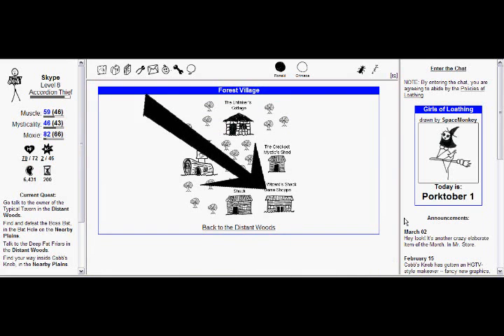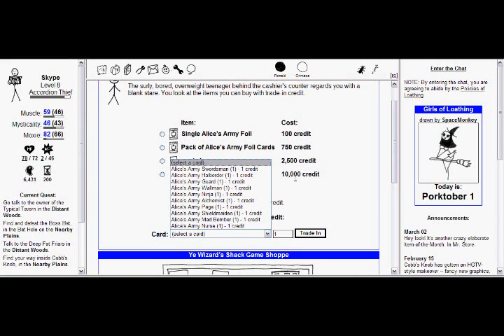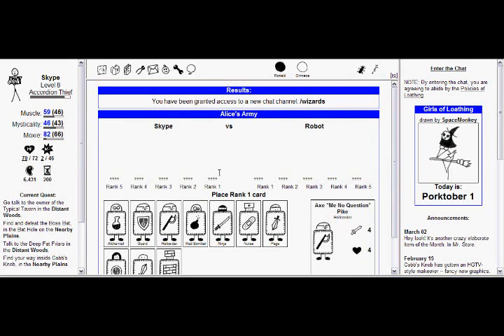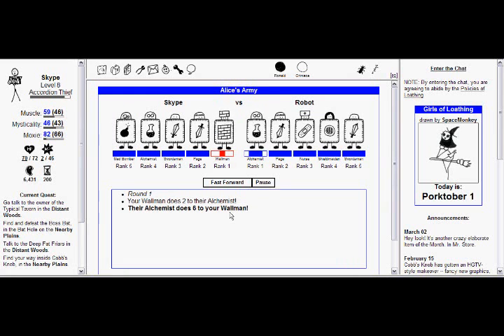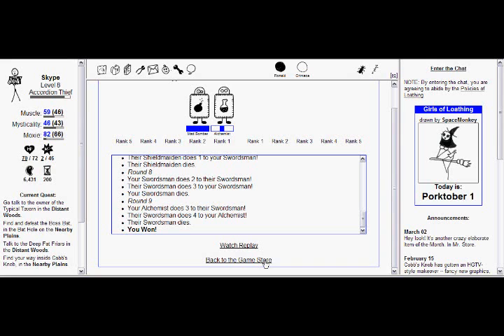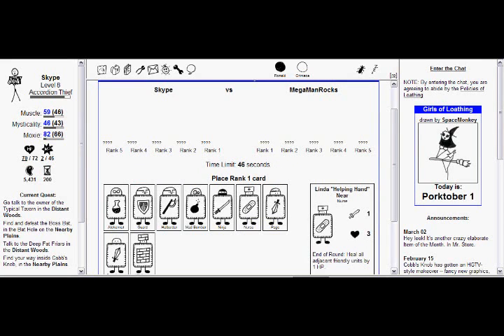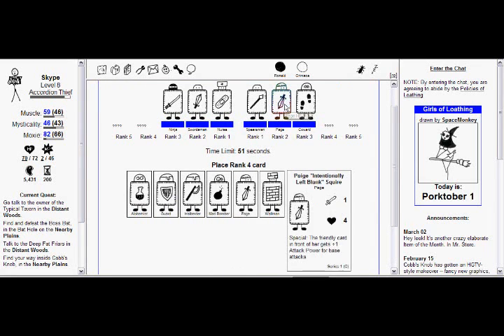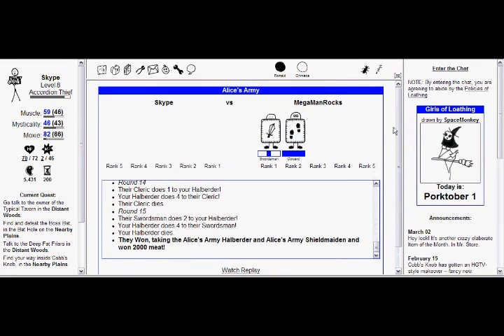Toot Orical: How to play the Alice's Army card game in Kingdom Of Loathing!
Toot Orical explains the basics of this card game.